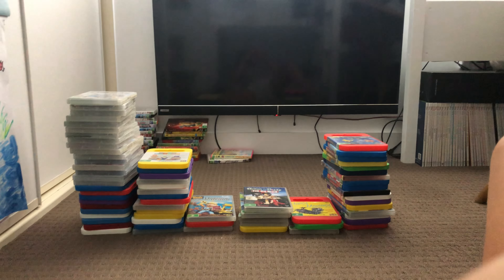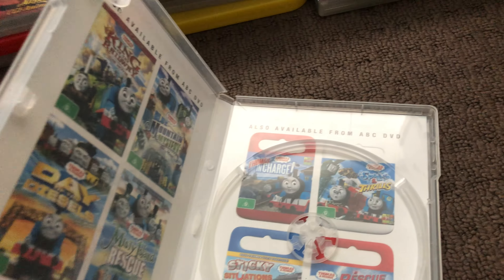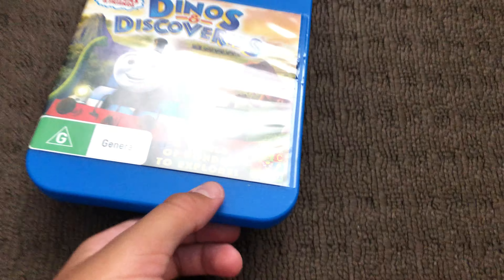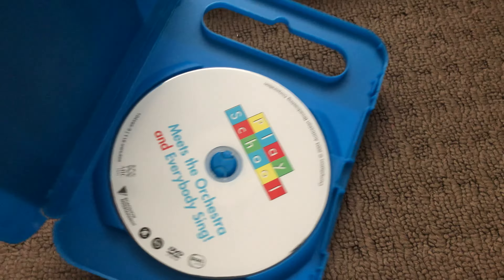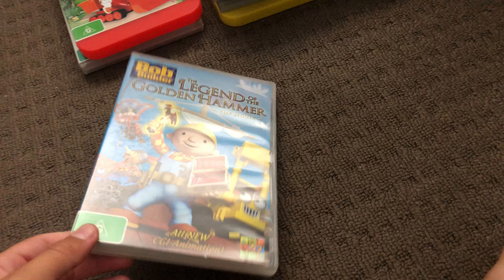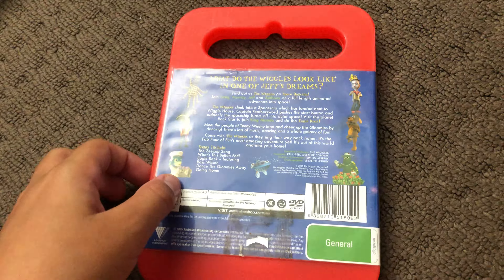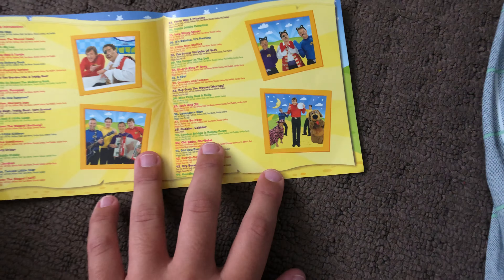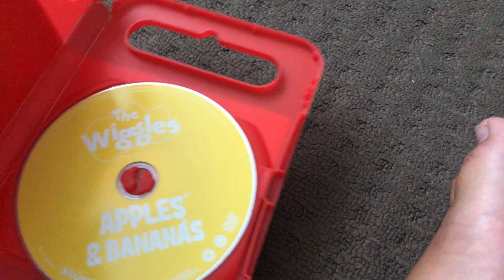My ABC DVD Collection